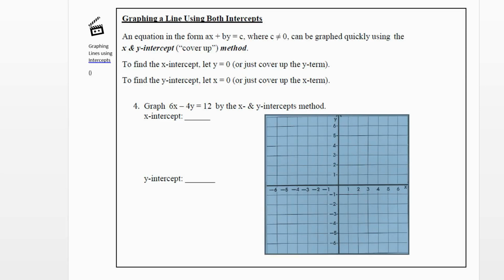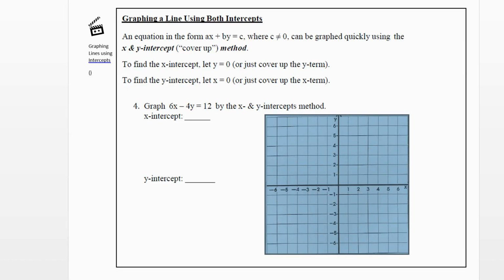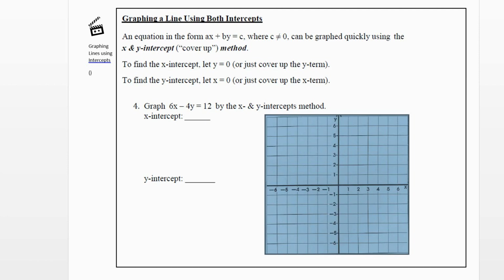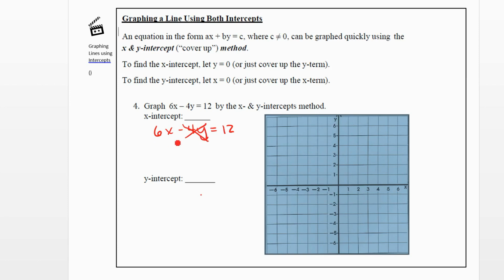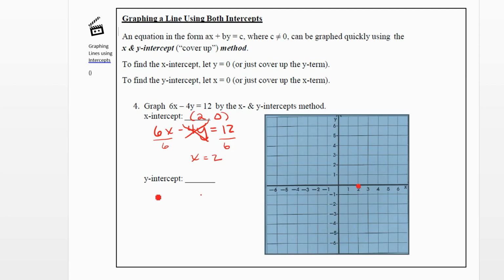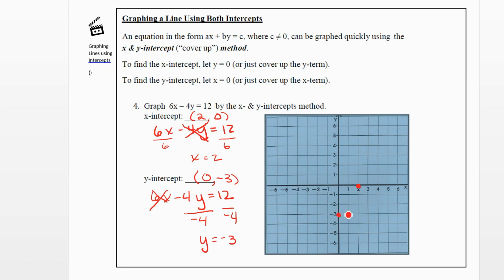graphing lines using intercepts